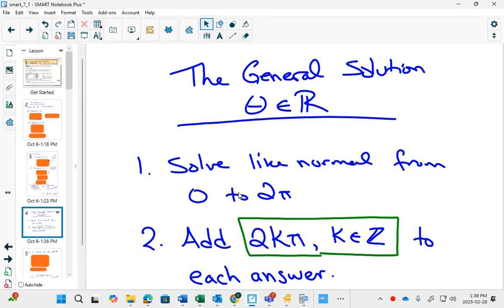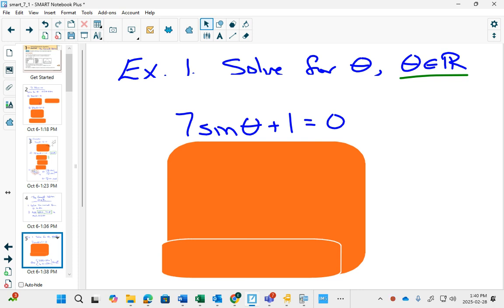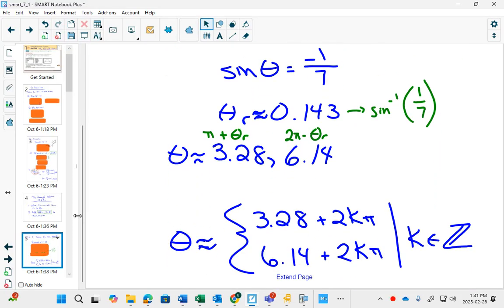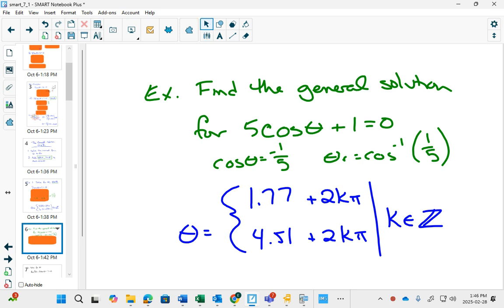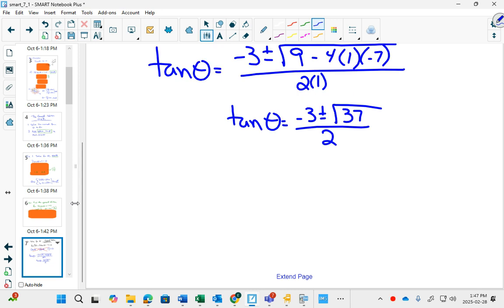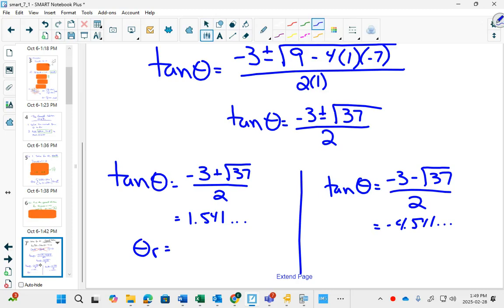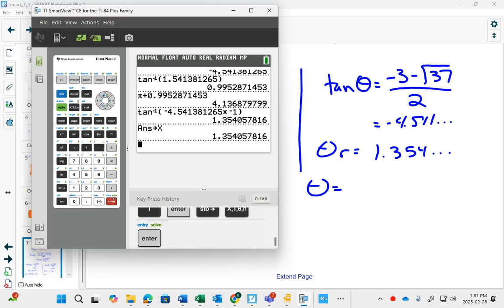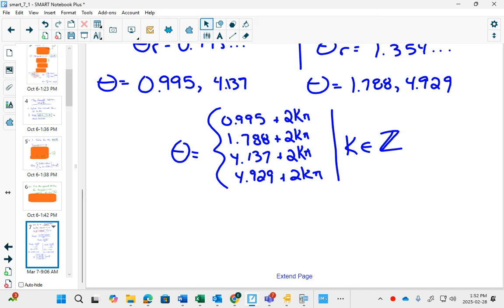40SP 7 1 Example 1